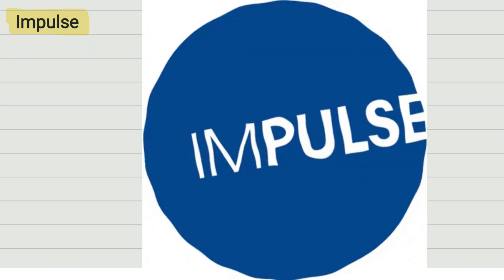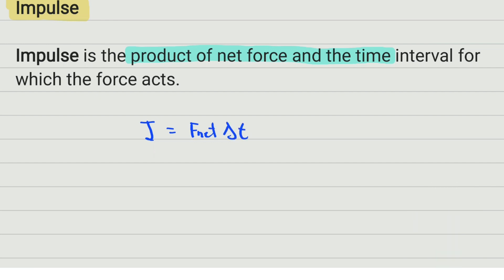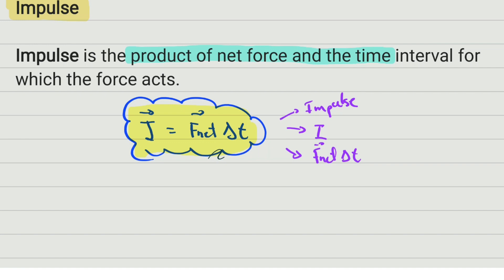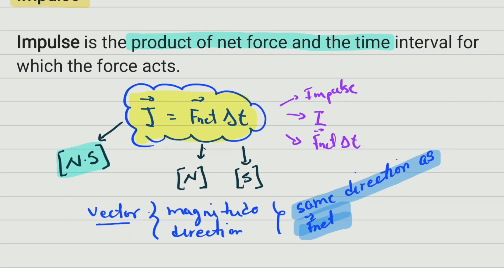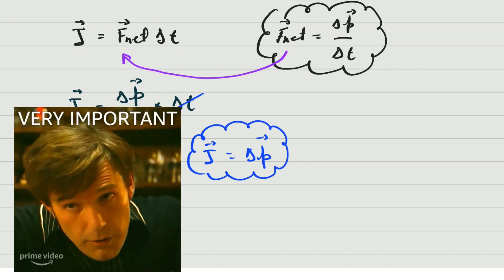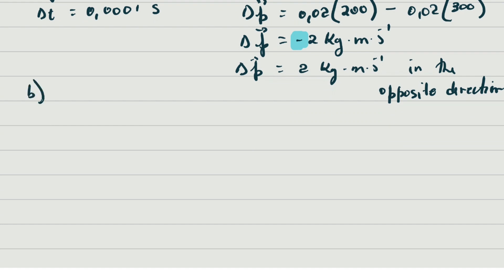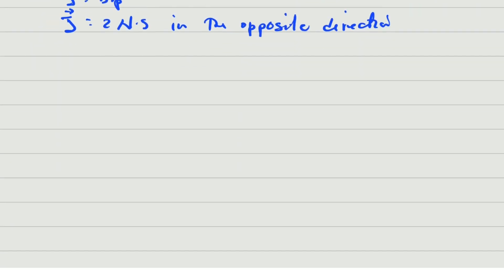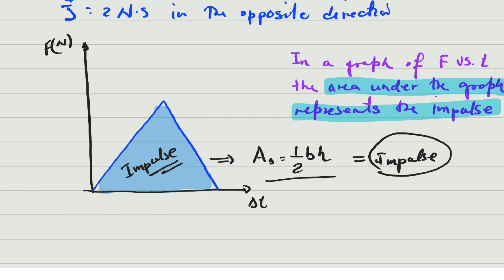Impulse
In this video you will learn the definition of impulse and the relationship between impulse and change in momentum.

IMPULSE is the product of net force and the time the force is acting on an object. It is a vector quantity which has the same direction as the net force.

IMPULSE is equal to the CHANGE IN MOMENTUM  of and object and this is called IMPULSE-MOMENTUM THEOREM.